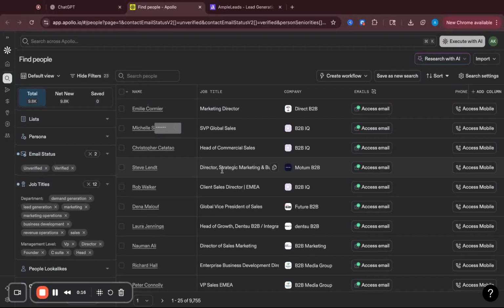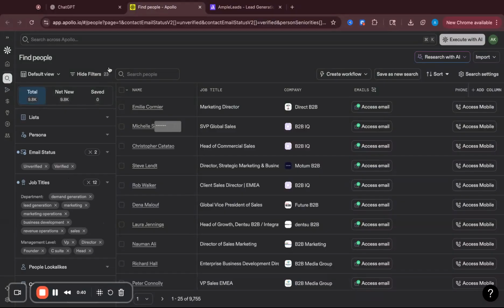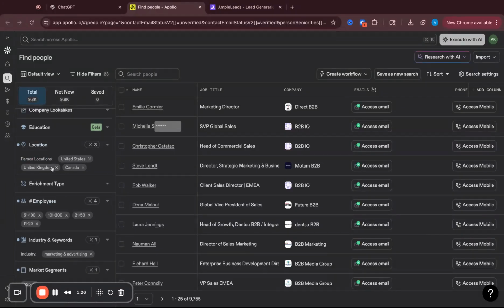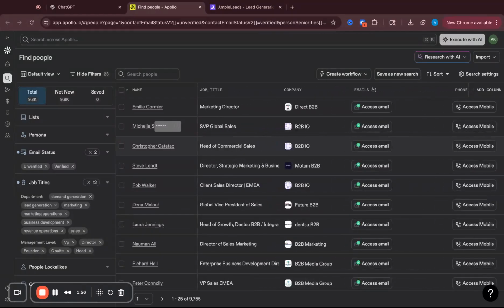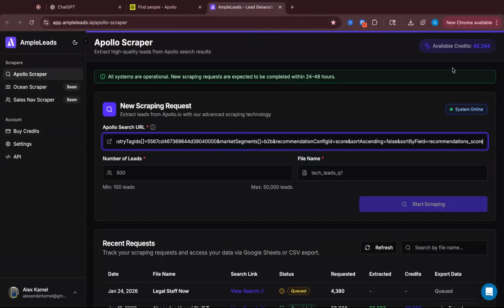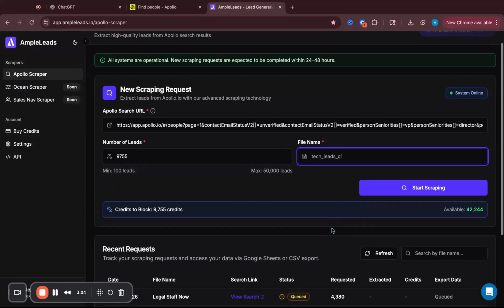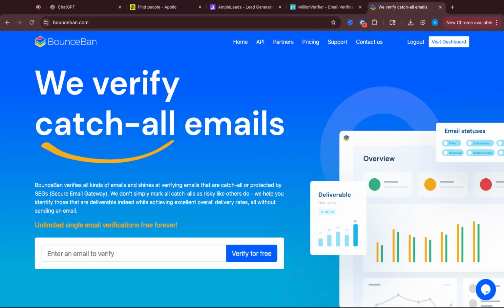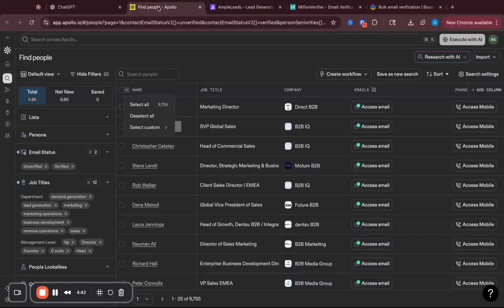Stop Wasting Money on Leads! Build Your Own for $30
Learn how to scrape thousands of B2B leads from Apollo without a paid subscription. This tutorial shows you how to build verified email lists for cold outreach using affordable tools like Ample Leads, Million Verifier, and BounceBank.

🔑 What You'll Learn:
- Define your ideal customer profile with ChatGPT
- Scrape Apollo leads without paying for subscriptions
- Verify and clean emails to maximize deliverability
- Upload ready-to-use lists to Smart Lead or Instantly

00:00 Building a Cold Email Lead Generation Strategy
02:59 Scraping Leads Effectively
04:27 Cleaning and Verifying Leads